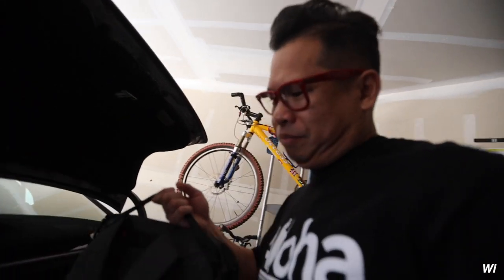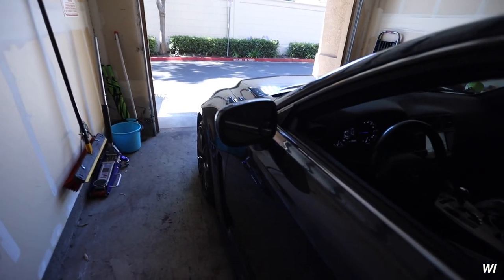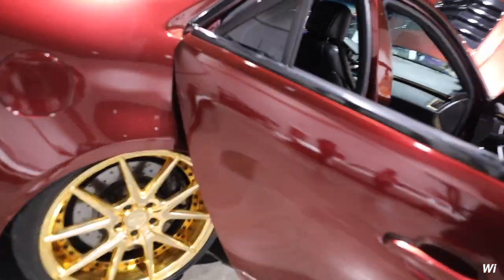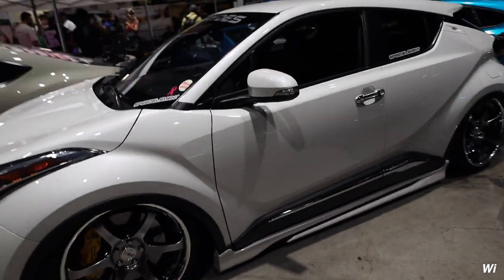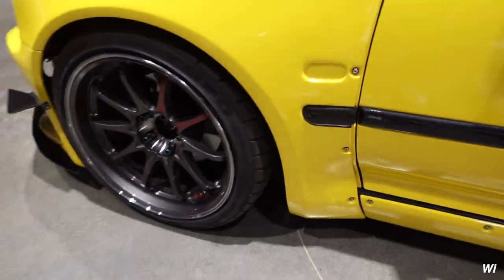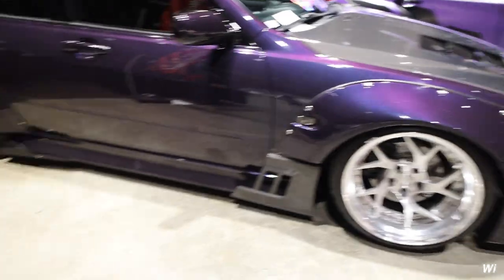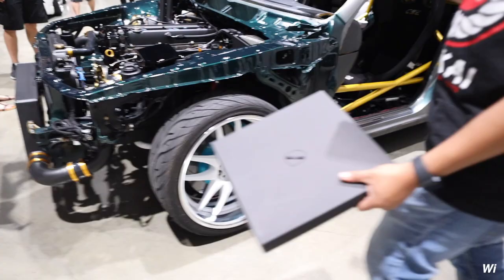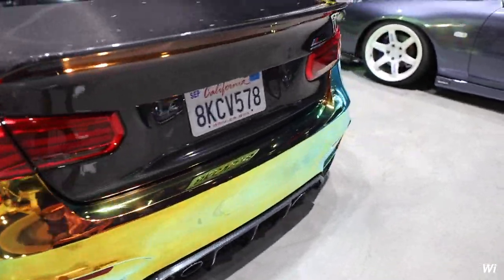Wekfest San Jose RECAP episode 63019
WEKFEST SAN JOSE JUNE 30 2019